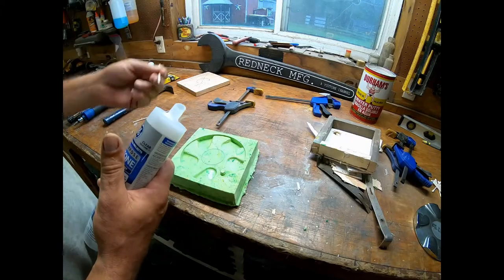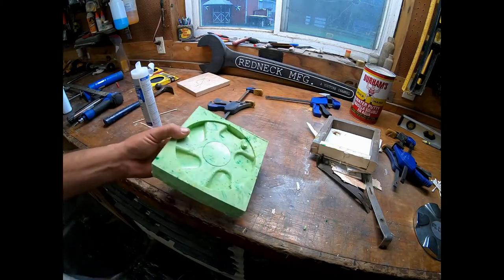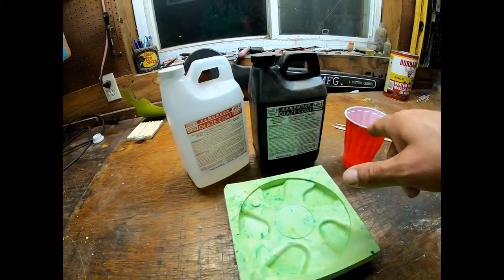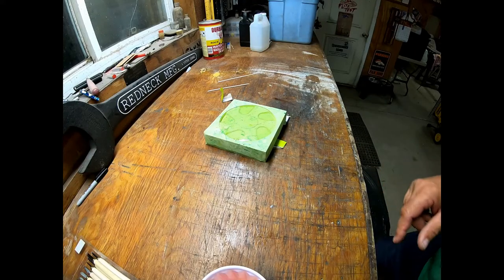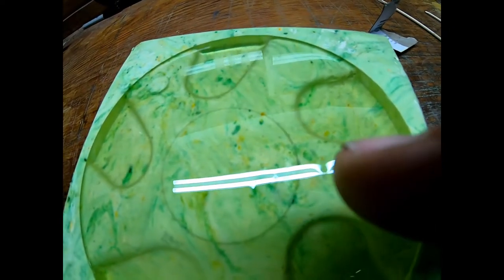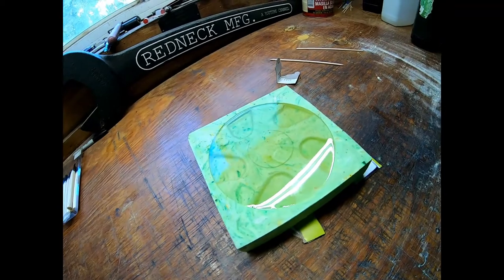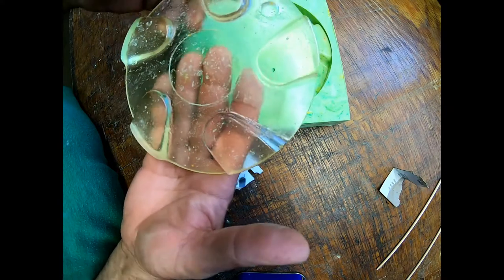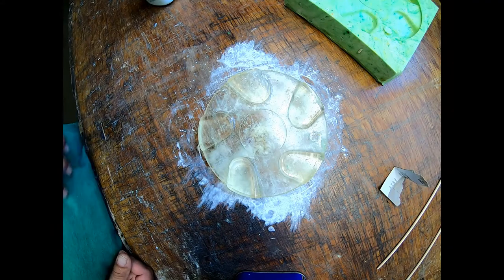Pouring a center cap from a Homemade Mold Part-2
Be sure to watch Part-1 to see how we made the silicone mold to pour the center cap in..